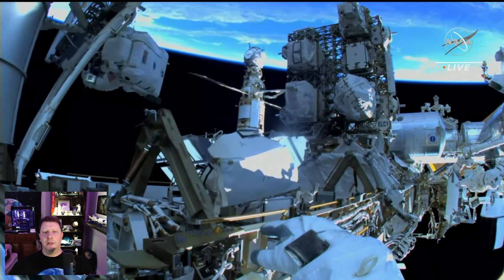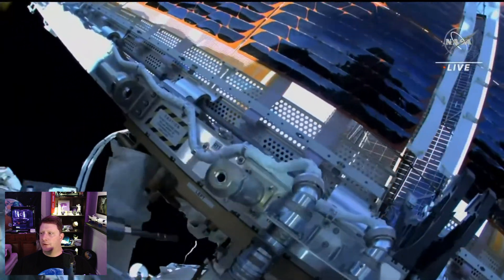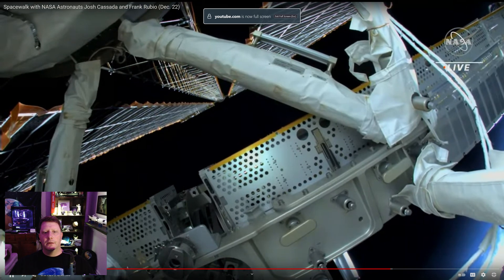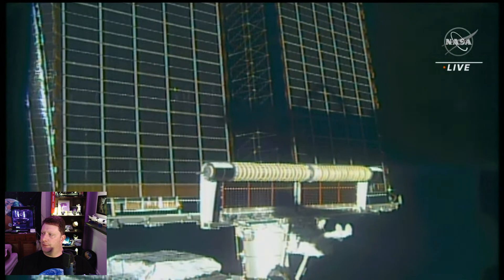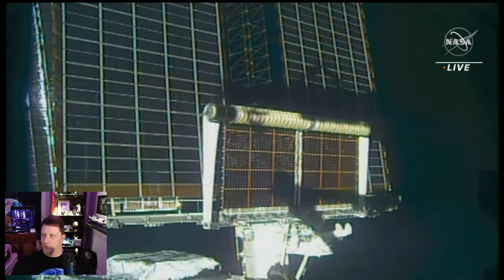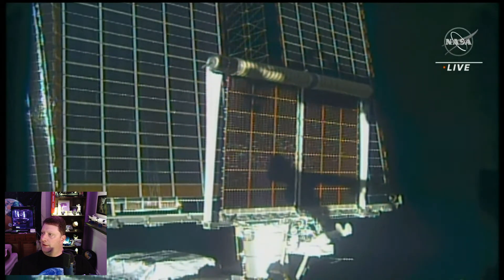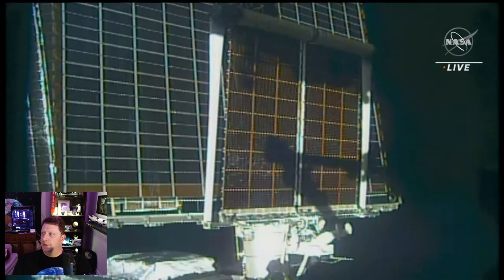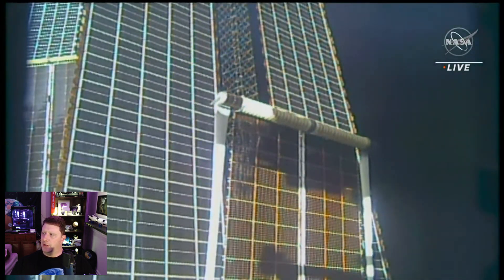US Spacewalk to install IROSA #4 [SpaceWeek clip]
spacewalk irosa iss roll-out solar array solar panel international space station